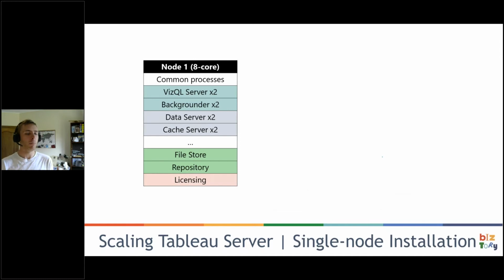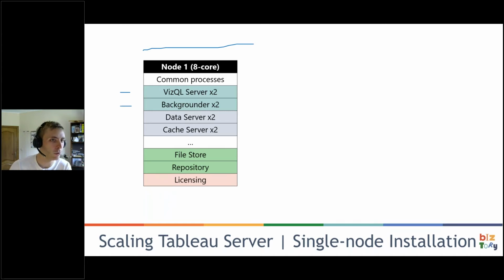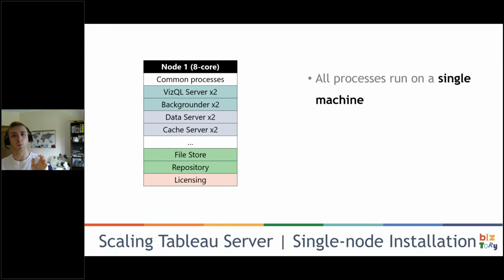Embedding | Single Node Installation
Overview of a single node installation and when it makes sense to choose this setup in an embedded story.